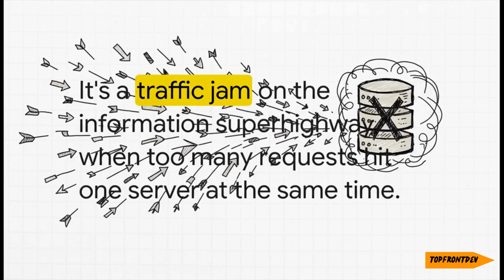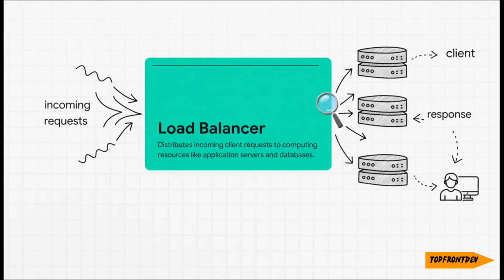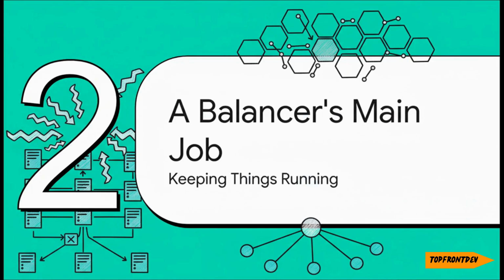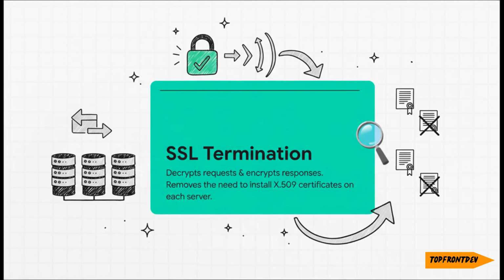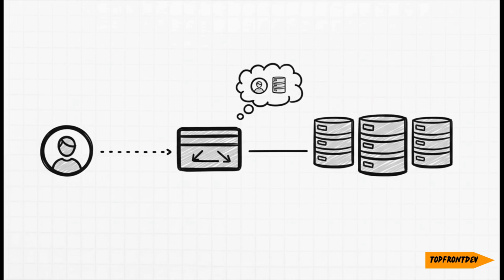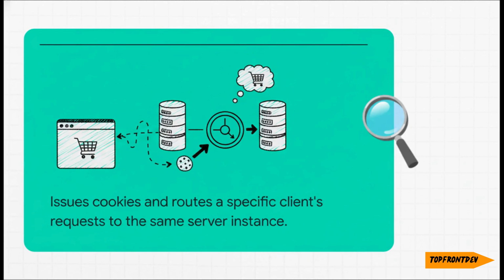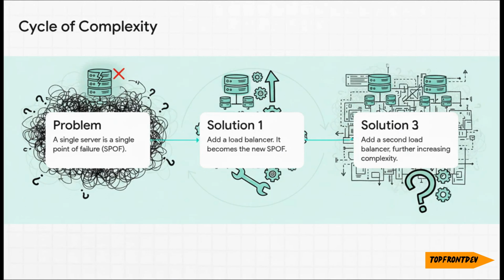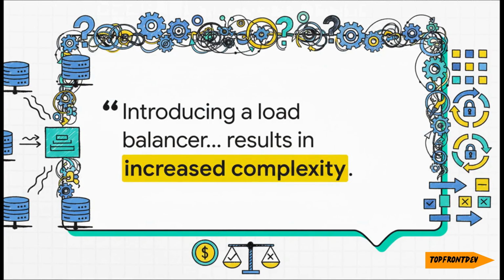Load Balancers: The Backbone of Every Scalable System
Load Balancers are one of the most essential parts of modern system design — they keep your app fast, reliable, and scalable.
But most explanations online are too complicated.
So in this video, we simplify everything.

You’ll learn exactly how load balancers work, why companies use them, and the problems they solve:

 Distribute traffic across multiple servers
 Prevent overloading & improve reliability
 Detect unhealthy servers and reroute traffic
 Remove single points of failure
 Support SSL termination for faster performance
 Handle session persistence with cookies

We’ll also cover real trade-offs:
 Load balancers can become bottlenecks
 They add complexity to your system
 A single load balancer is itself a failure point
 Multiple load balancers require redundancy planning

Chapters:
00:00 Load Balancer Role
00:33 Traffic Cop Analogy
01:29 Load Balancer Types
02:02 Core Superpowers
02:47 Security Functions
03:26 Session Persistence
04:05 Load Balancer Flaws
04:41 Complexity Cycle
05:34 Final Takeaway

By the end, you’ll fully understand how load balancers fit into modern architecture — using simple visuals and real-world examples you can apply in interviews or at work.